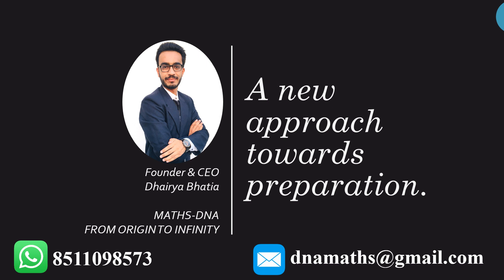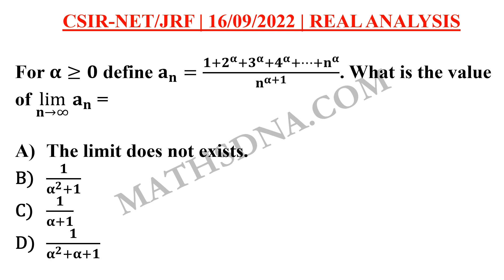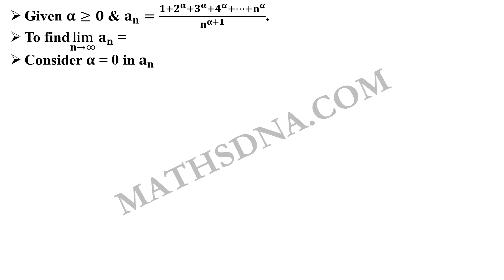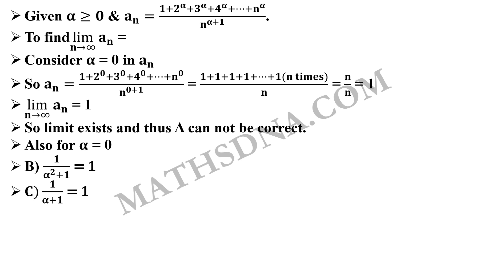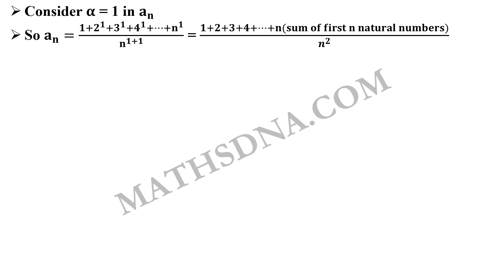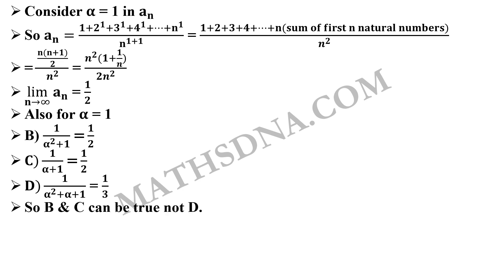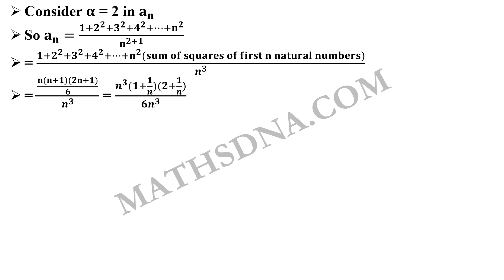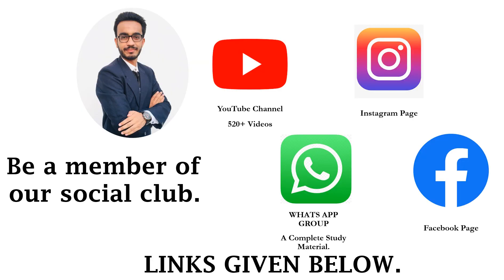CSIR-NET/JRF | MATHEMATICS | REAL ANALYSIS | 16 SEPT. 2022 | PART - C | FIND THE LIMIT.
(M.Sc.) (GSET)
(KACHCHH UNIVERSITY RANKER)
(RESEARCHER)
TEACHING EXPERIENCE,